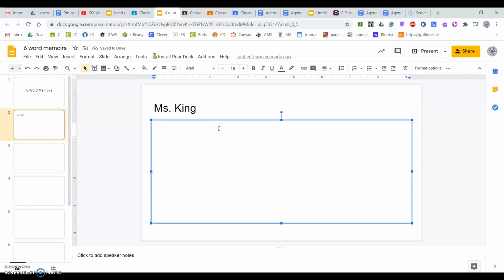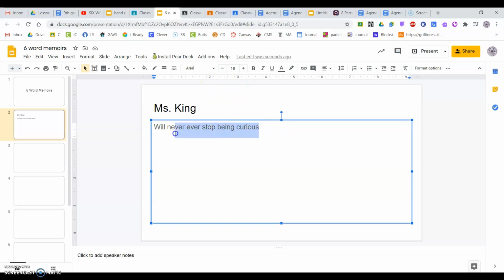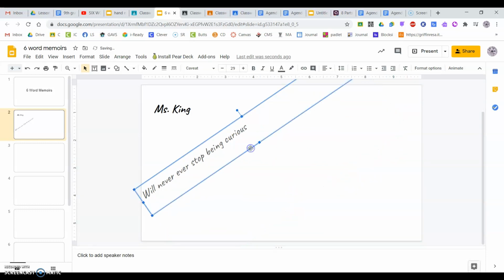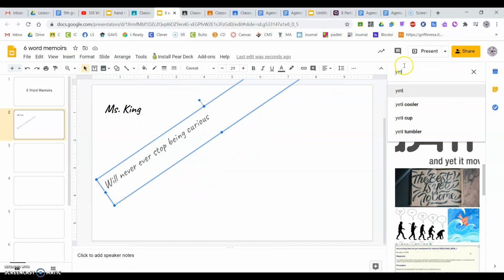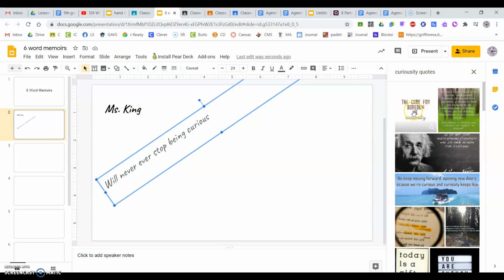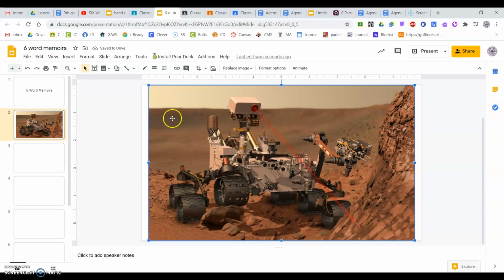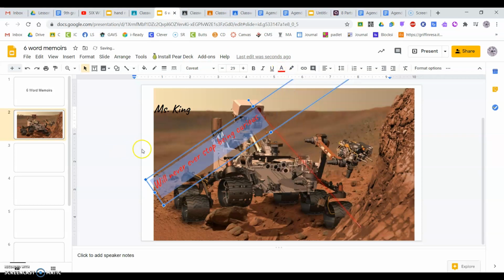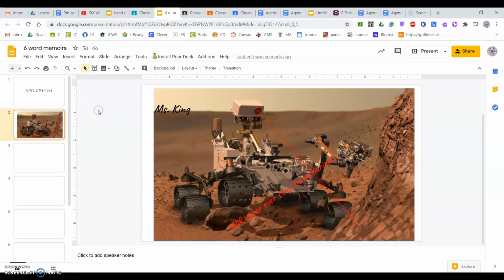6 word memoir instructions